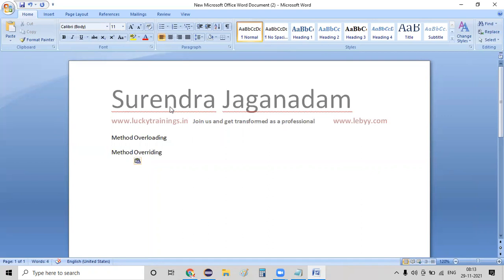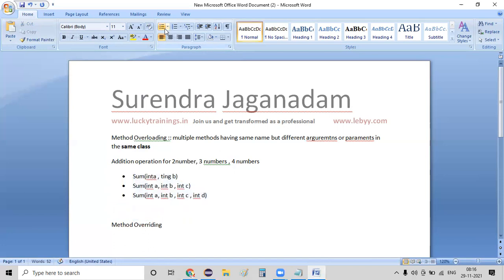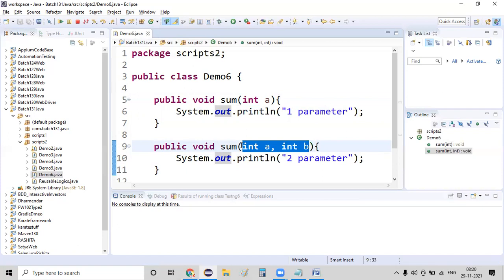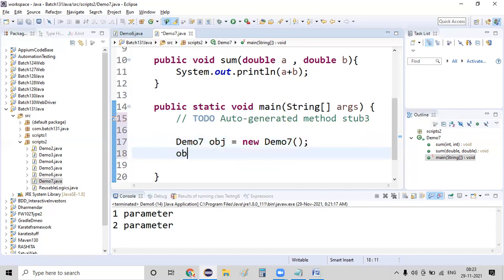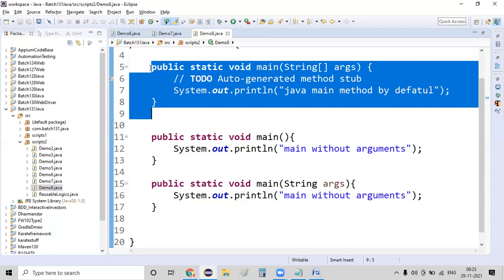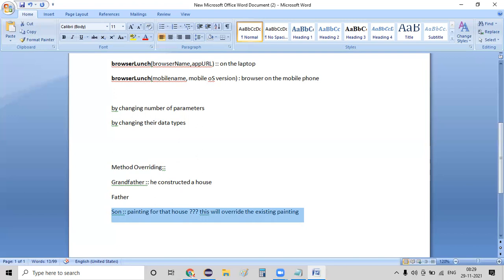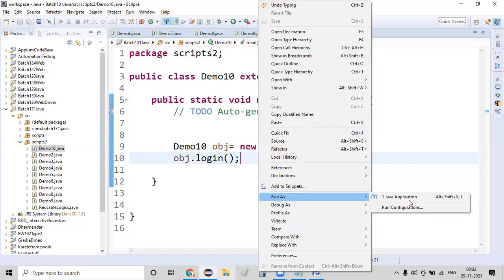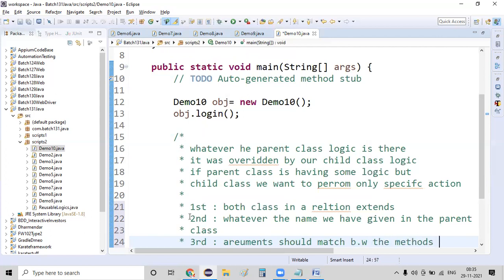What is Overloading || What is Overriding || Java Tutorial for Beginners